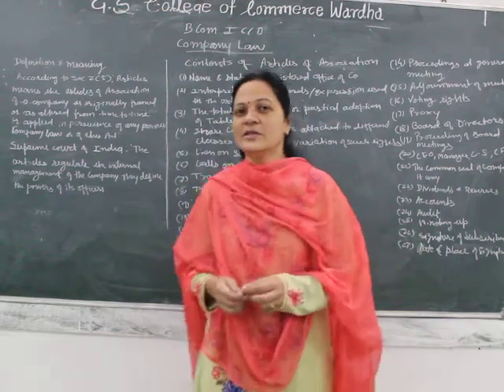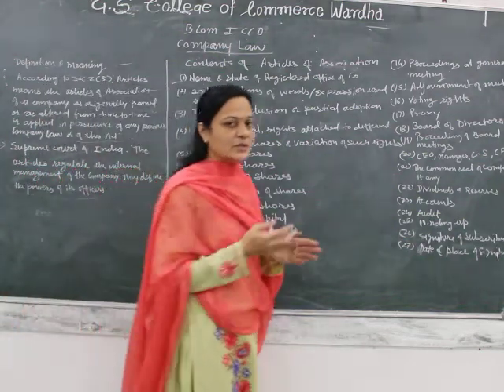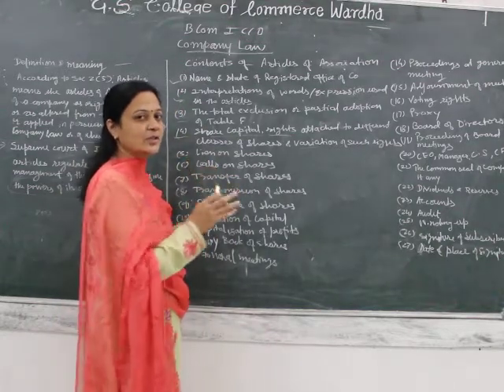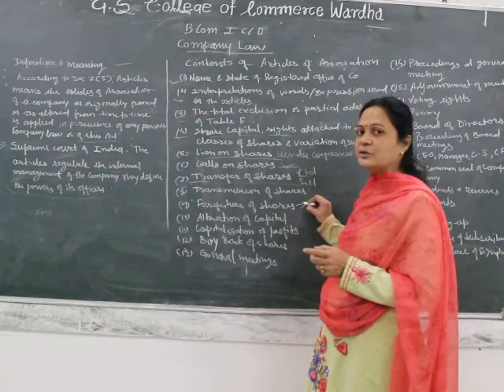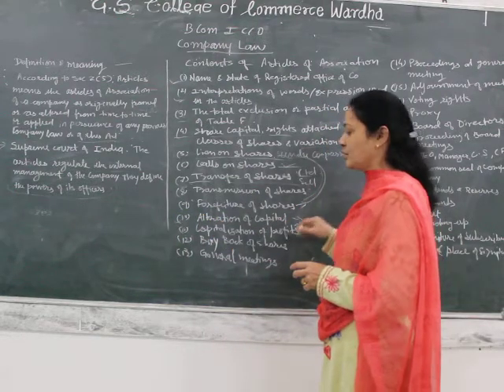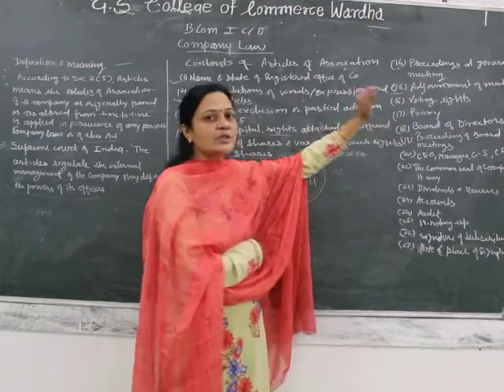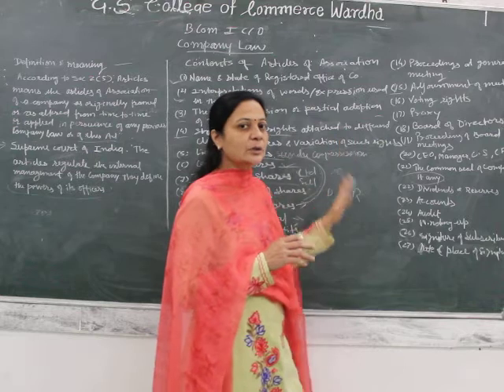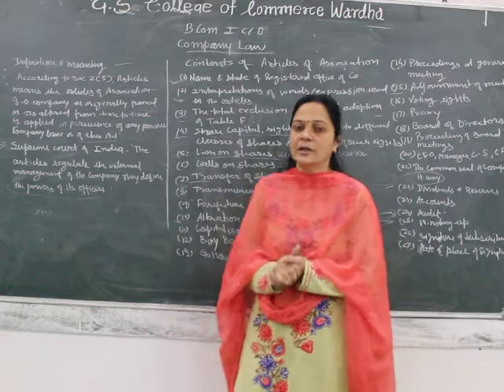B.Com Sem I - Company Law - Lecture 9